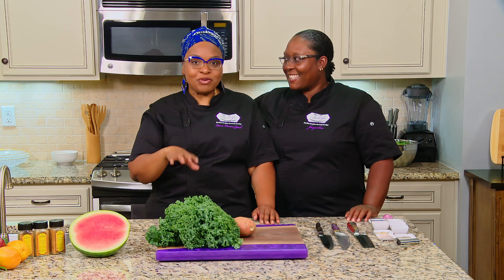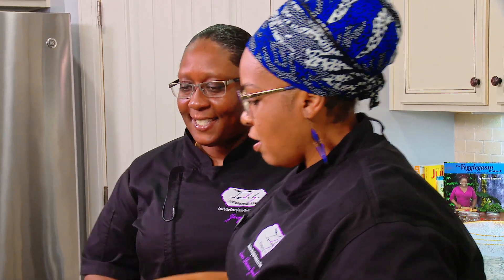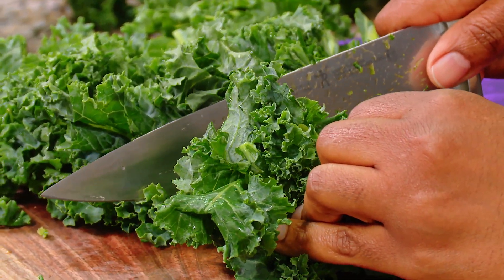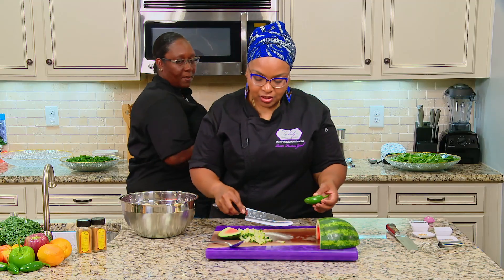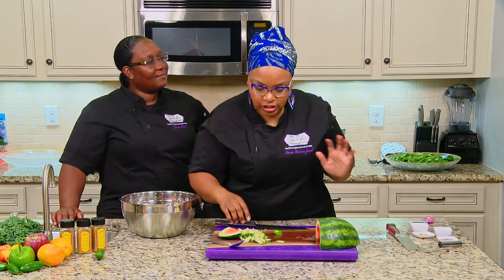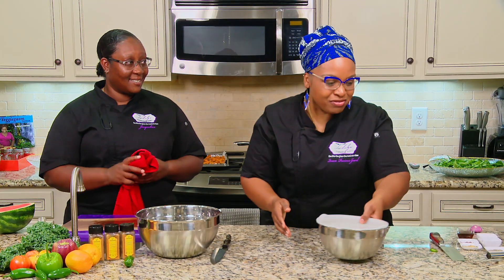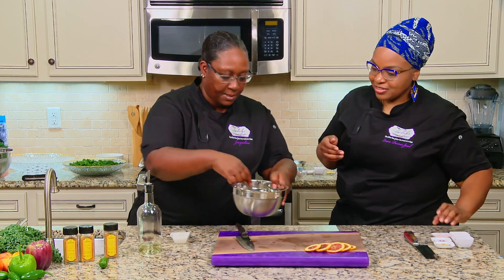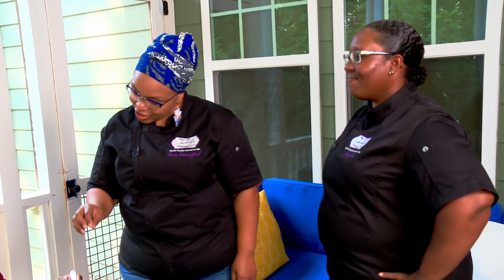Indulge! w/ Chef Queen & Jay Ep. 7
Join us for the seventh episode of INDULGE with CHEF QUEEN & JAY, this Thursday, October 7 at 6:30 pm EST. It's an indulgent, all-sensory experience that will have your mouth watering, with tips, tricks, and healthy twists to amazing meals. In episode seven of this nine-part series, Chef Queen & Jay will elevate your palate with Southern Kale Salad (featuring 90.7FM Host Travis Gales)! You DON'T want to miss this!